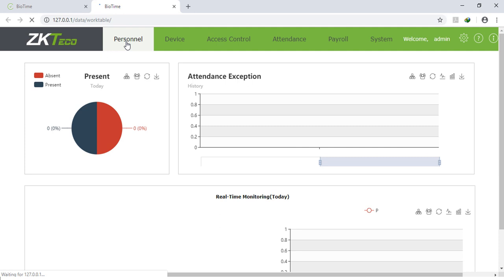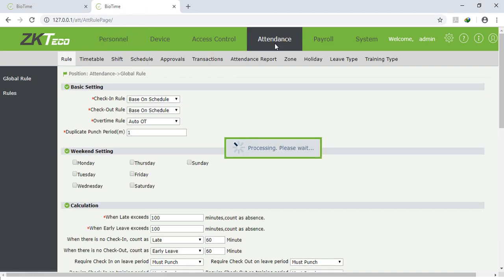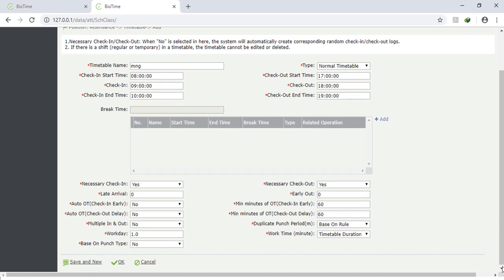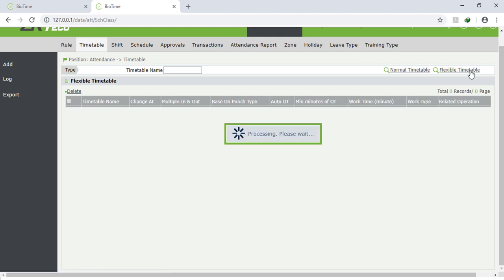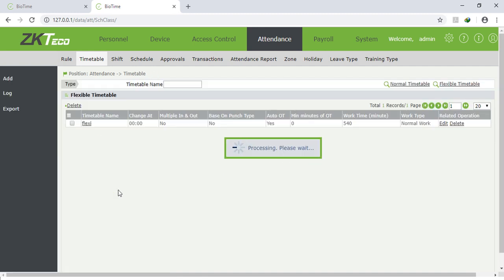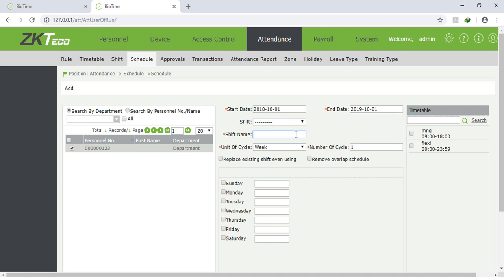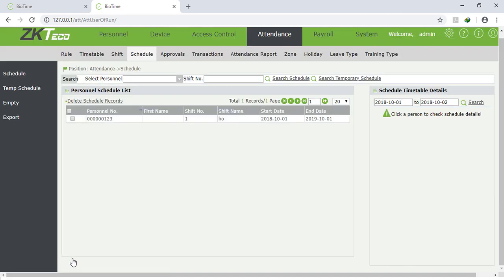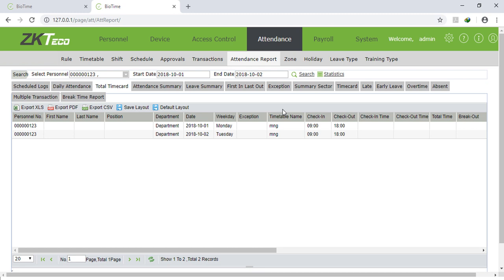Adding Personnel, Timetable, Schedule, Report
This video shows us how to add an employee, how to assign a timetable to an employee, and how to generate its attendance report. If you have questions, please do let us know.